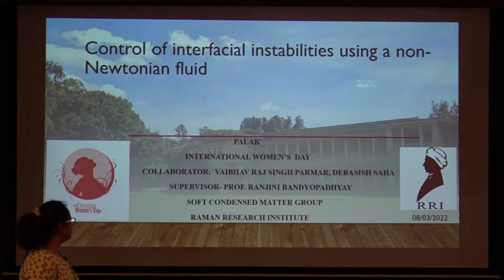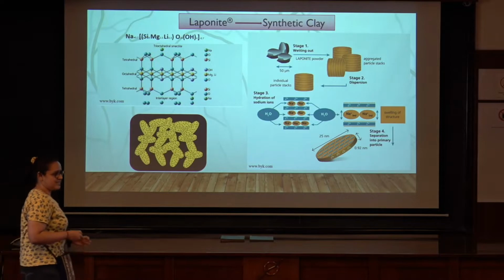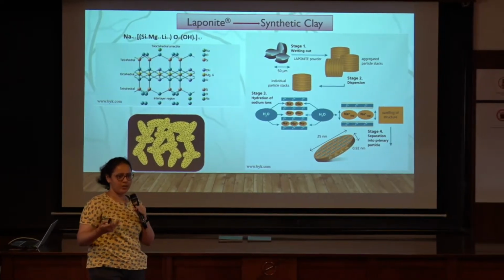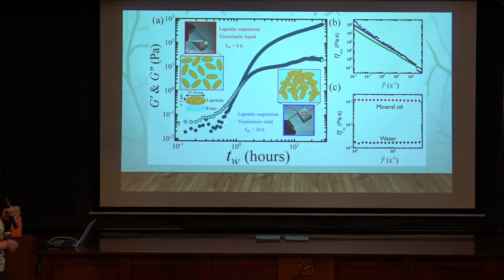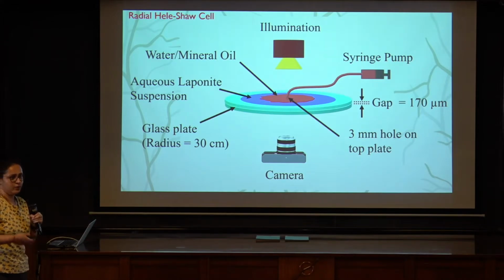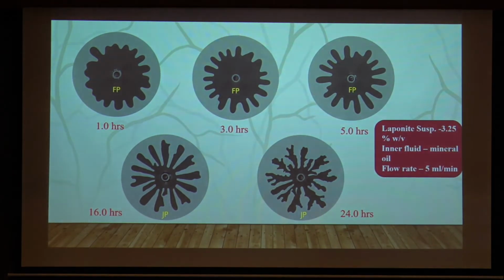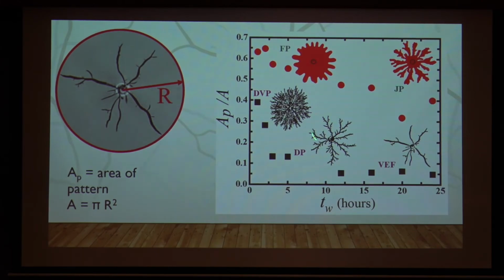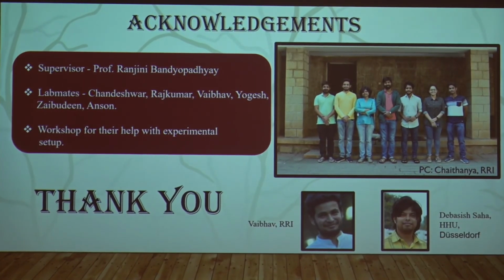Control of Interfacial Instabilities using Non- Newtonian Fluids- by Palak